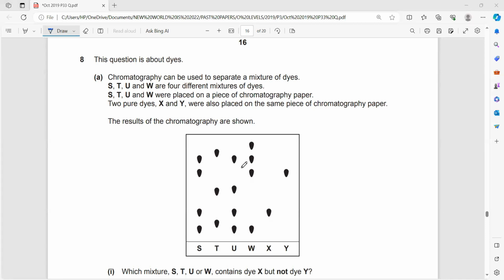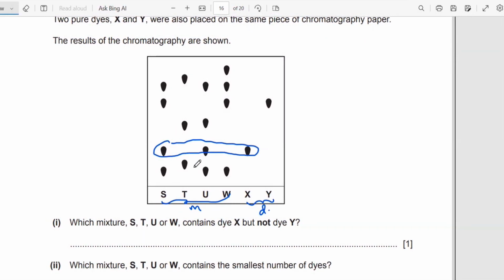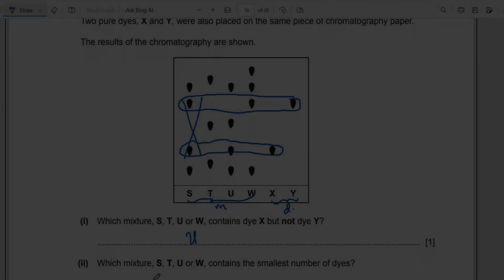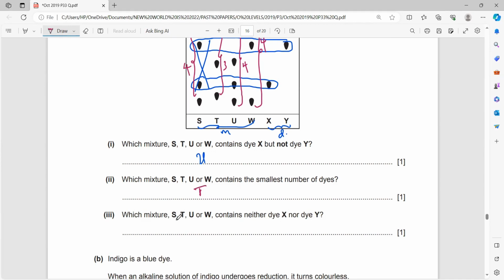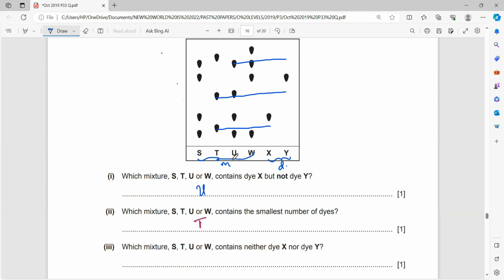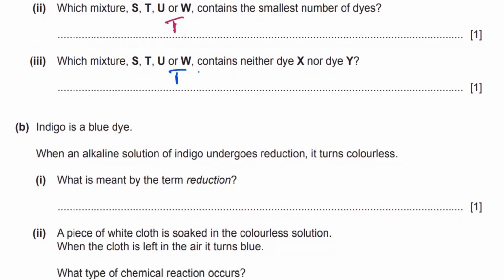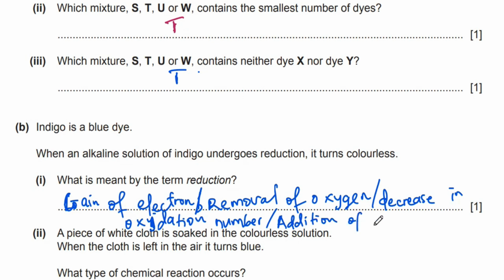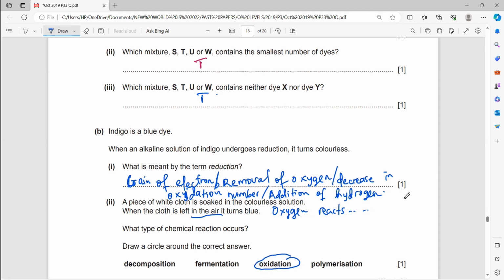0620/33/O/N/19 Q8 This question is about dyes. (a) Chromatography can be used to separate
This question is about dyes.
(a) Chromatography can be used to separate a mixture of dyes.
 S, T, U and W are four different mixtures of dyes.
 S, T, U and W were placed on a piece of chromatography paper.
 Two pure dyes, X and Y, were also placed on the same piece of chromatography paper.
 The results of the chromatography are shown.

(i) Which mixture, S, T, U or W, contains dye X but not dye Y?

(ii) Which mixture, S, T, U or W, contains the smallest number of dyes?